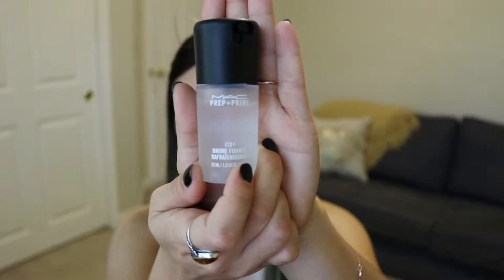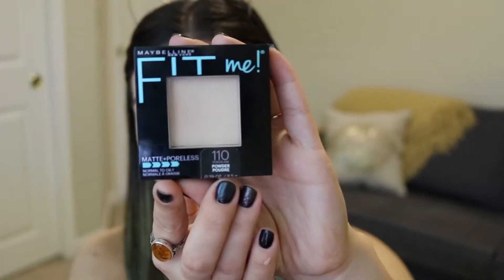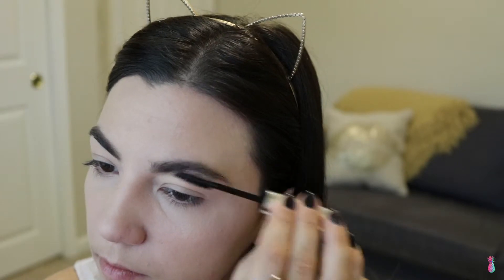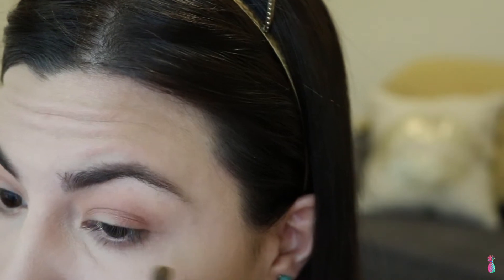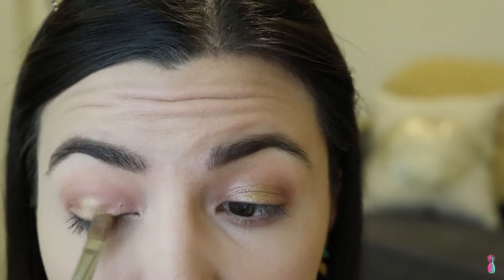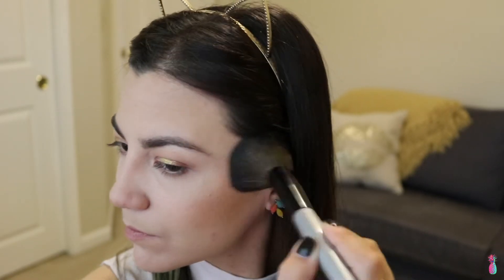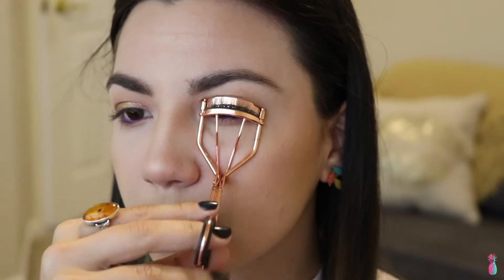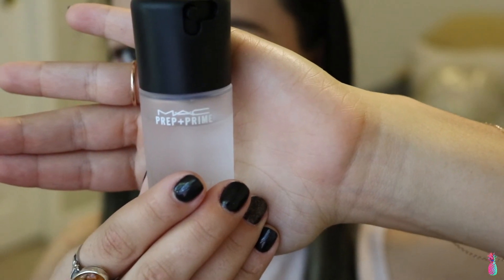Spring Makeup Tute | Pop Of Yellow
Hello Everyone! Welcome back! This makeup tutorial is for SPRING! Featuring a pop of color, hope you enjoy XOXOXOXO

Products Used:
*Mac Fix Plus
*Nars Sheer Glow Foundation In Deauville
*Kat Von D Shade And Light Palette in Levitation + Lyric
*Maybelline Fit Me Matte + Poreless in 110
*Too Faced Bronzer in Milk Chocolate Soleil
*Tarte Bling It On Palette In Smashing
*Anastasia Of Beverly Hills Brow Definer In Chocolate
*Tarte Tartelette Palette In Force Of Nature
*Colour Pop Super Shock Eyeshadow In Weenie
*Colour Pop Super Shock Eyeshadow In Telepathy
*Sephora Eyeliner In Purple Stilettos
*Loreal Mascara In Telescopic
*Mac Lip Liner In Subculture
*Mac Lipstick In Pink Plaid